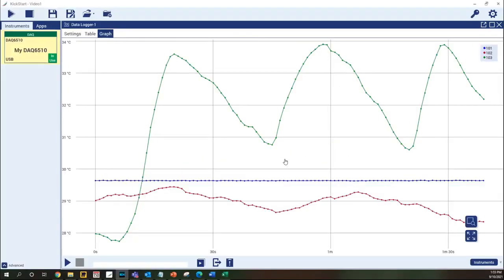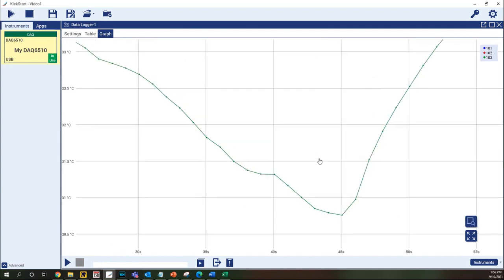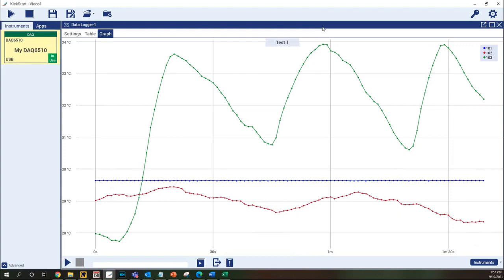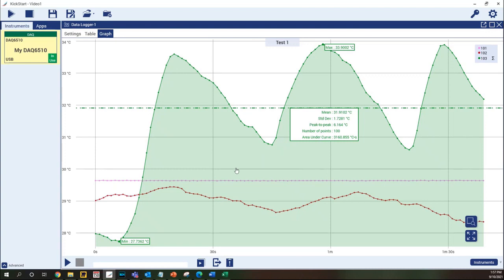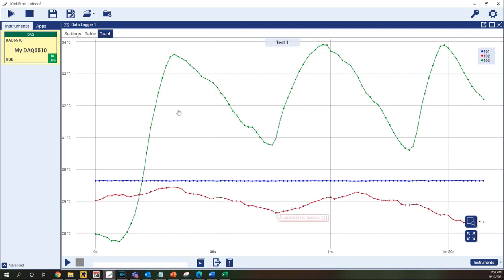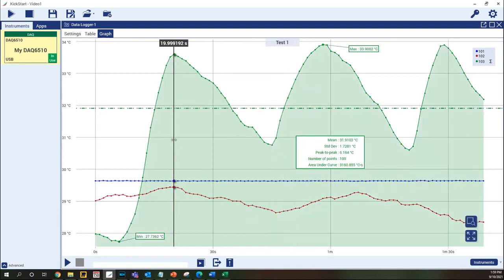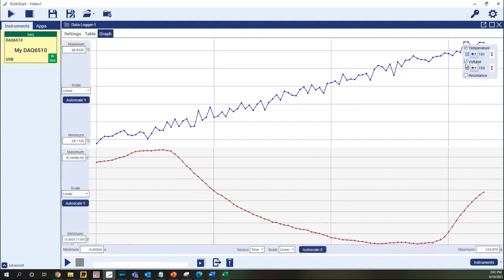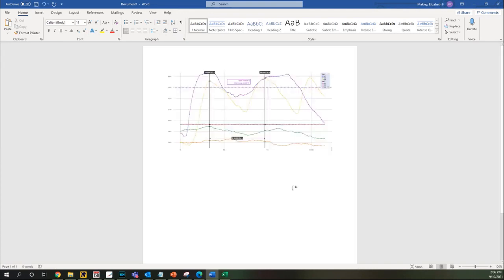Keithley KickStart Software Graph Tools Overview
Keithley KickStart Software is an excellent tool for test automation and data collection.  This video demonstrates how you can analyze test data even faster with the KickStart Graph Tools.